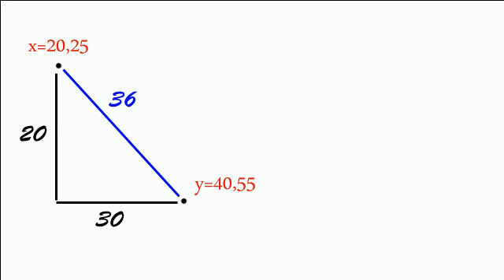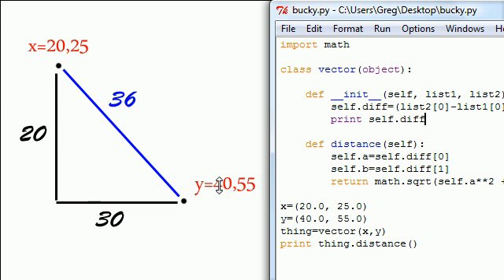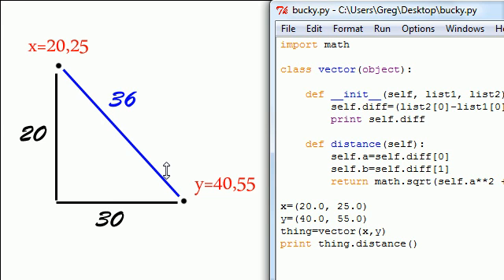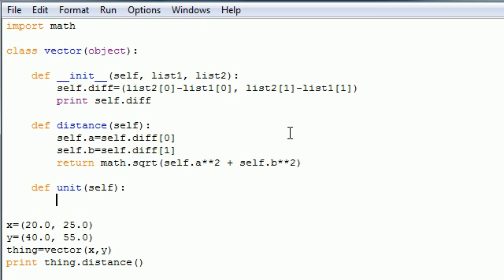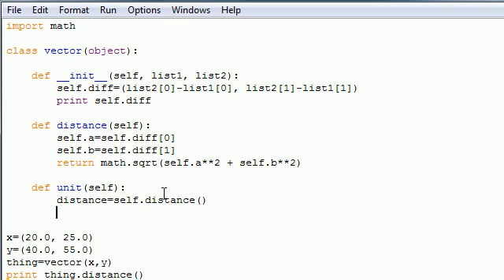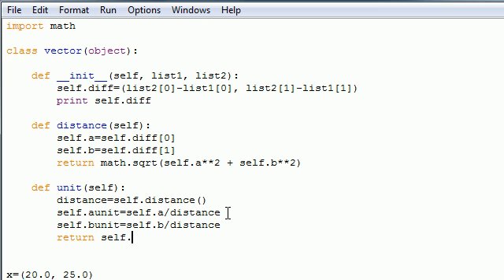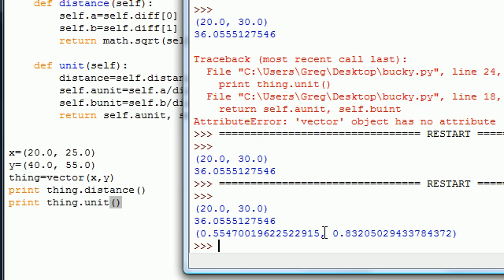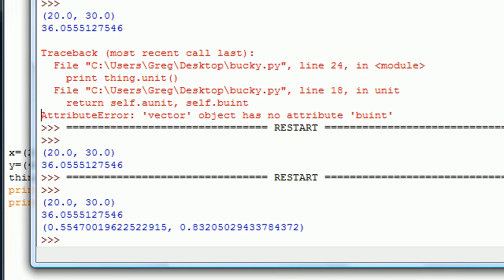Game Development Tutorial - 17 - Unit Vector